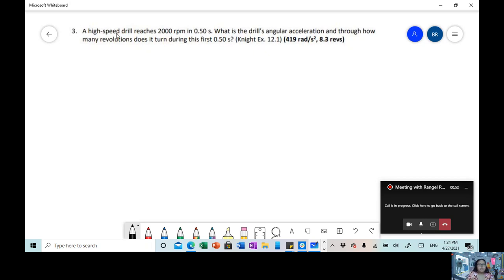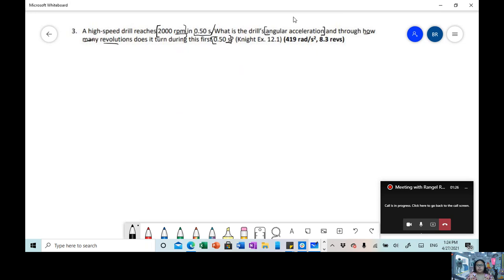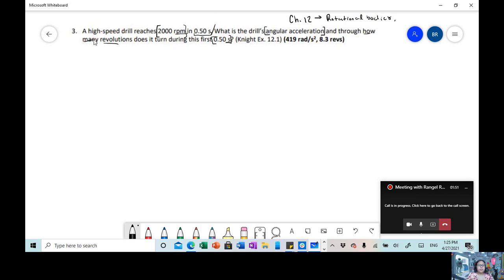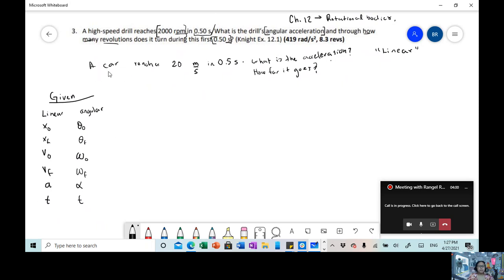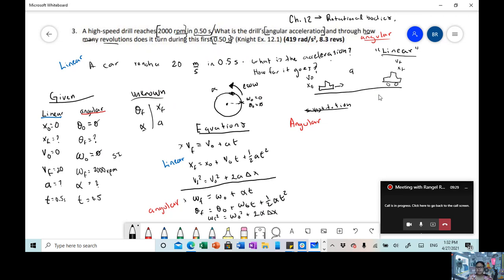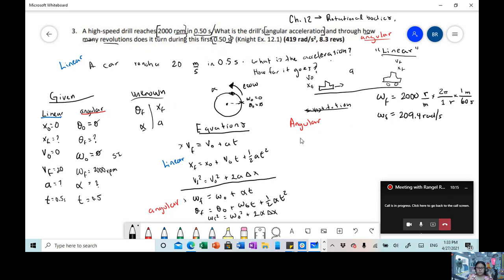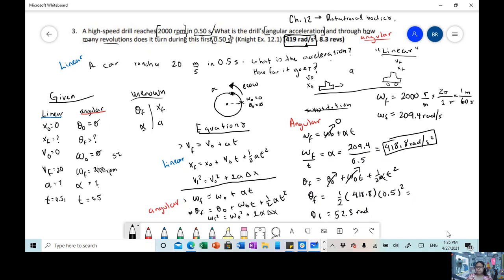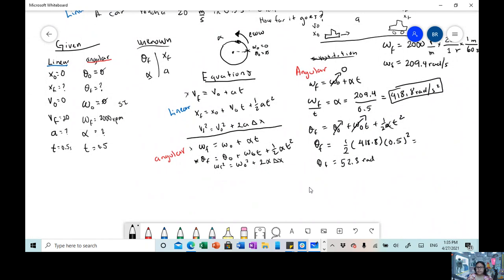Set 13 pb 3